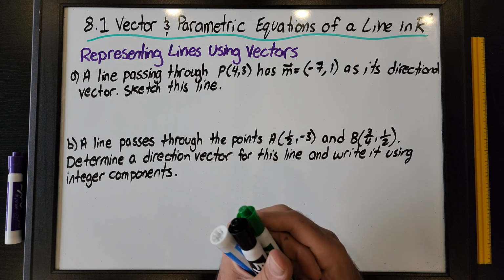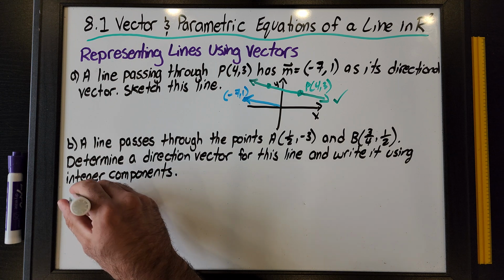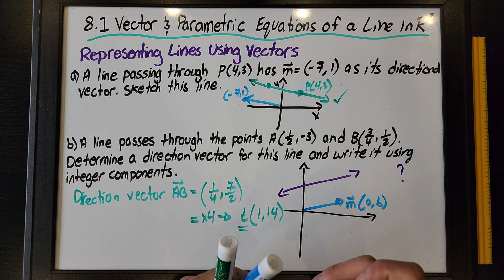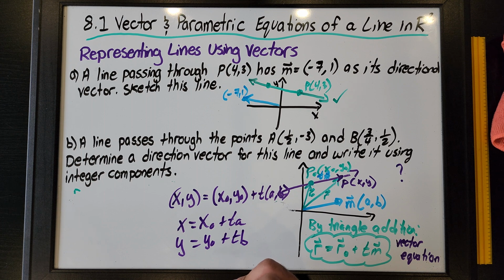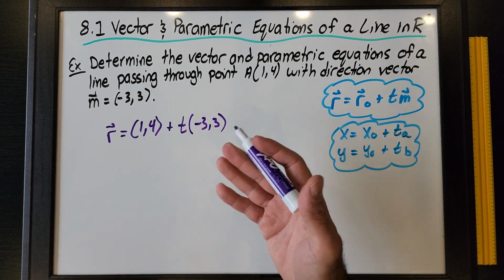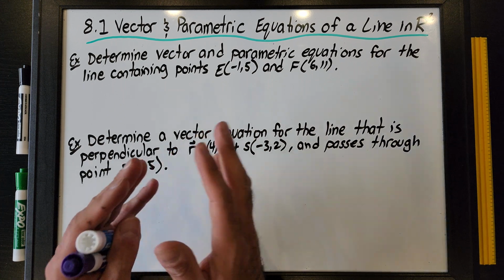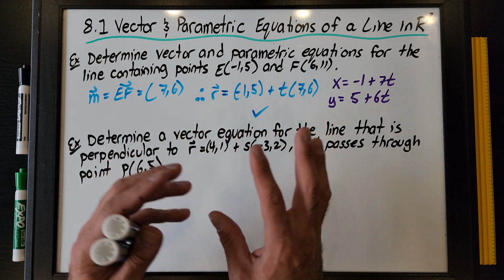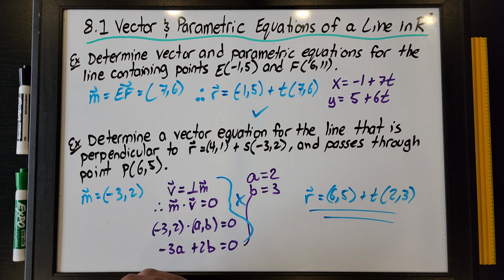8.1 Vector & Parametric Equations of a Line in R^2 (Grade 12 Calculus, MCV4U)